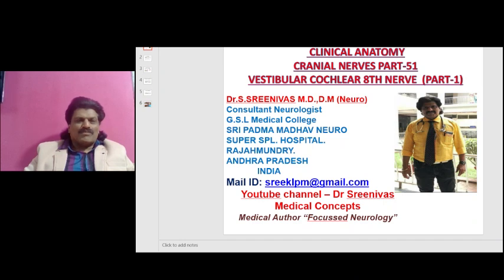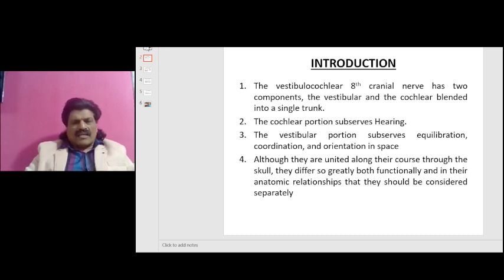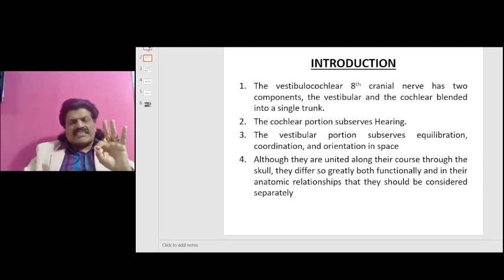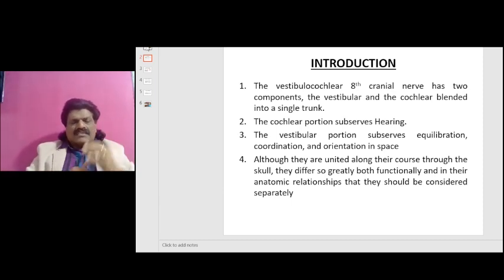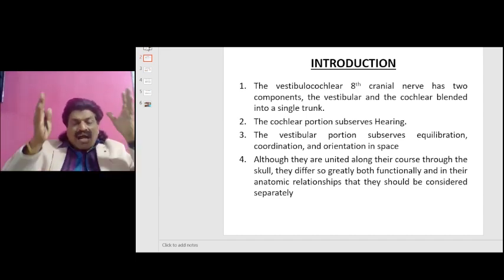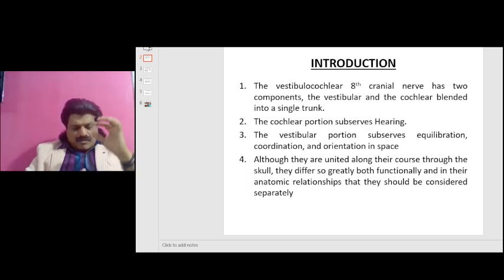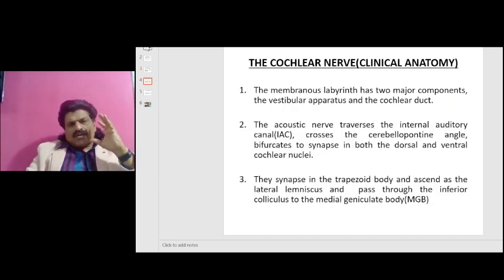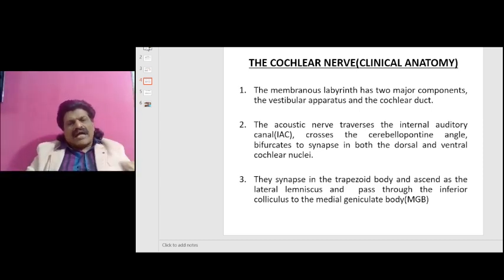CRANIAL NERVES - PART 51,VESTIBULAR COCHLEAR 8th NERVE PART 1,BALANCE & 8th NERVE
BALANCE & 8th NERVE